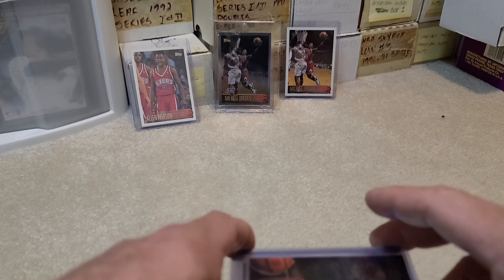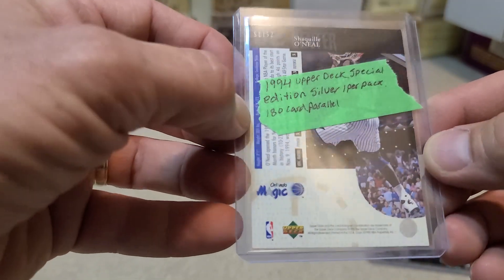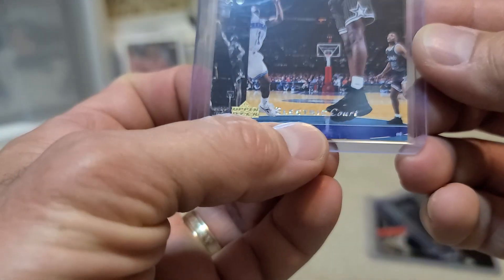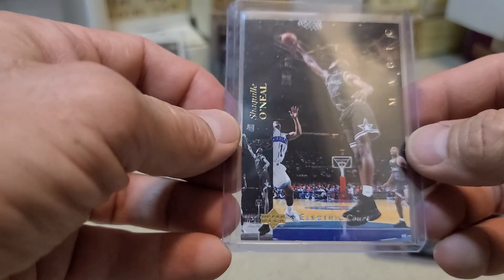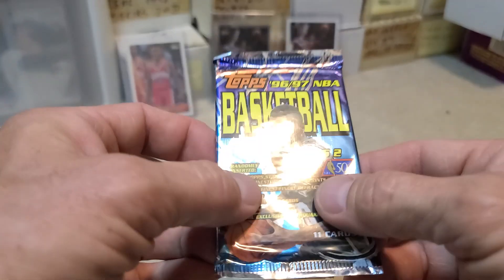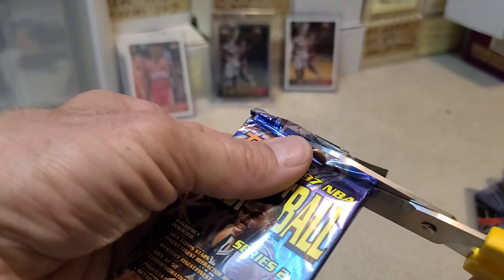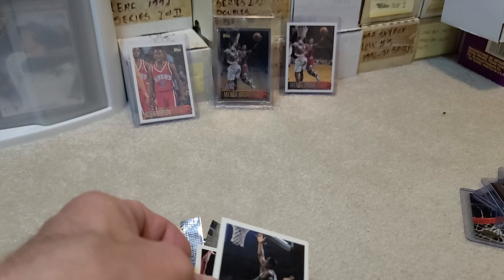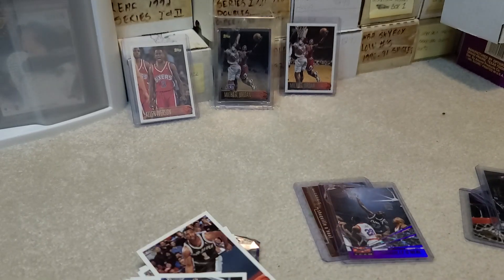Recent lower end Shaq pickups. Pack rip, 1996 Topps series 2 basketball. Kobe hunting.